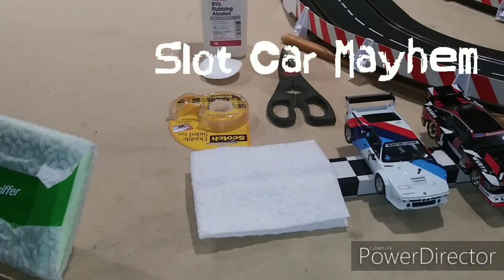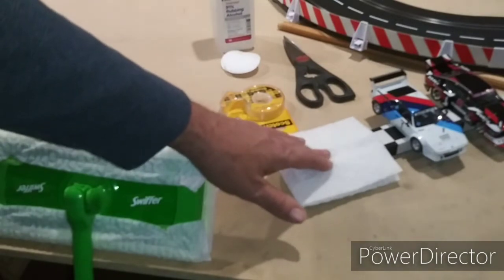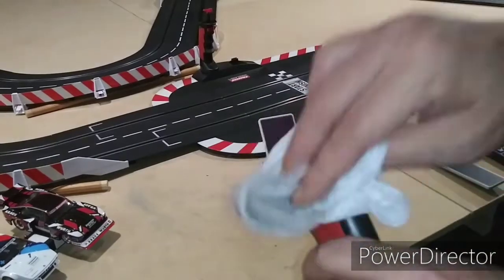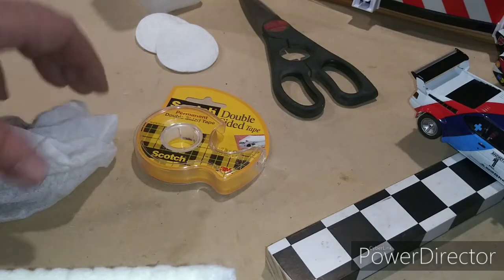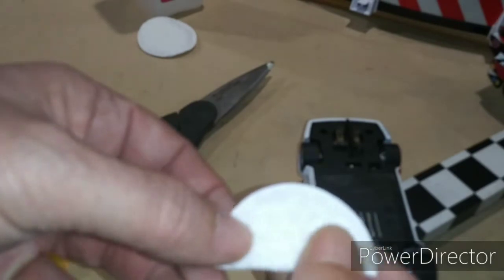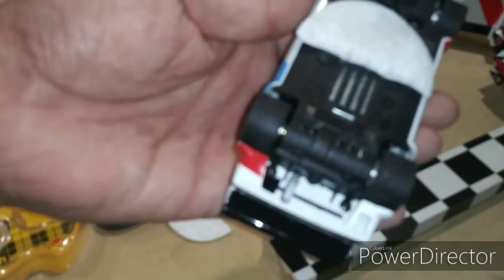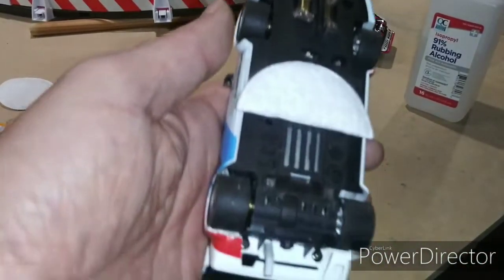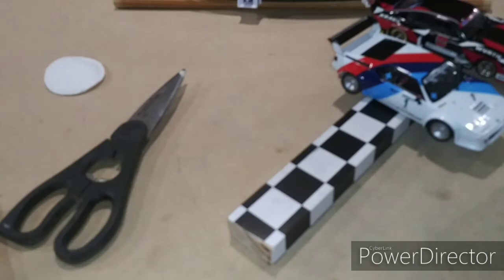Quick Tip 01 - Weekly Track Maintenance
Quick and easy track cleaning.